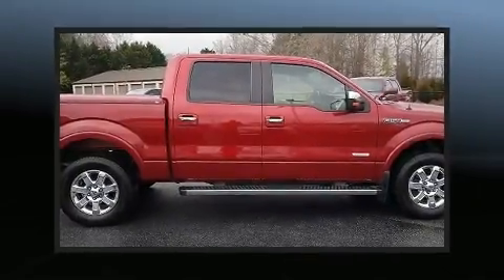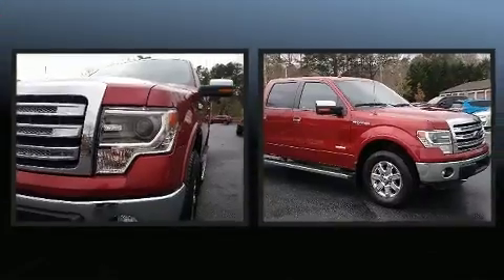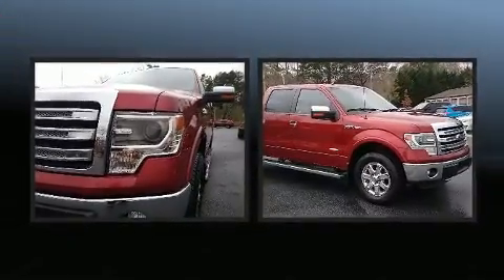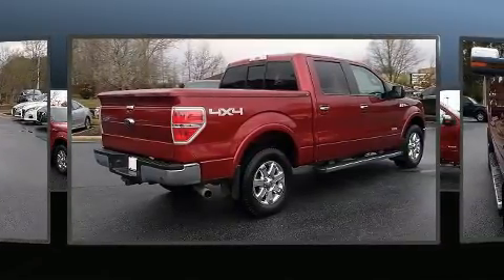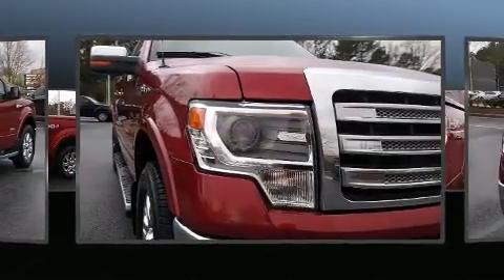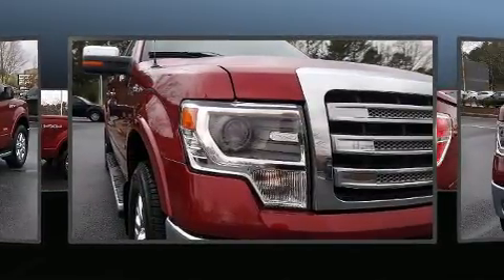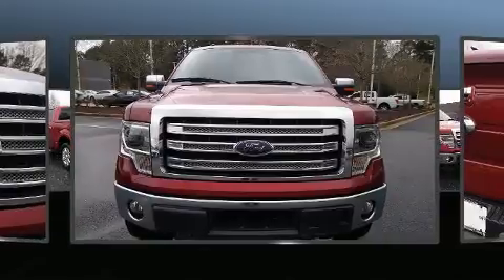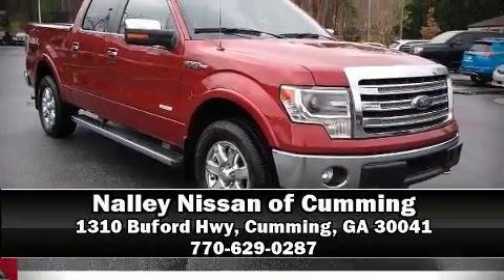2014 Ford F-150 in Cumming, GA 30041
Get excited about the 2014 Ford F-150. It features an automatic transmission, 4-wheel drive, and a 3.5 liter 6 cylinder engine. Top features include power windows, 1-touch window functionality, a tachometer, a rear step bumper, tilt steering wheel, power door mirrors, remote keyless entry, and air conditioning. Audio features include an AM/FM radio, and 4 speakers, providing excellent sound throughout the cabin. Ford also prioritized safety and security by including: dual front impact airbags with occupant sensing airbag, front side impact airbags, traction control, a panic alarm, and 4 wheel disc brakes with ABS. Various mechanical systems are monitored by electronic stability control, keeping you on your intended path. Our sales reps are knowledgeable and professional. They'll work with you to find the right vehicle at a price you can afford. Stop in and take a test drive!